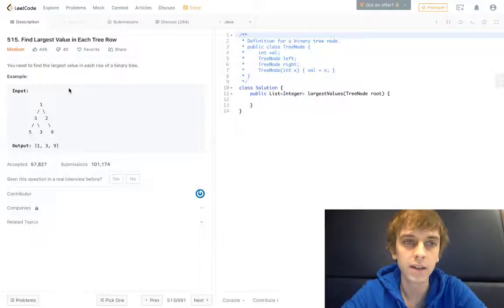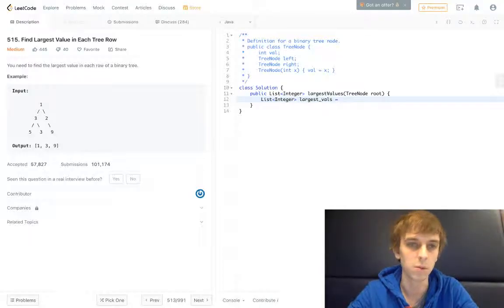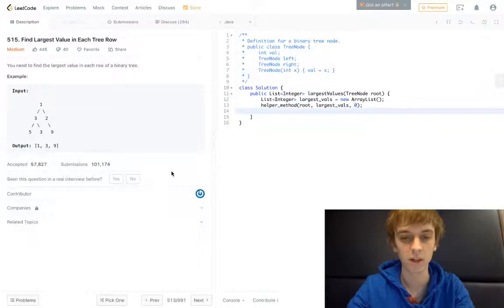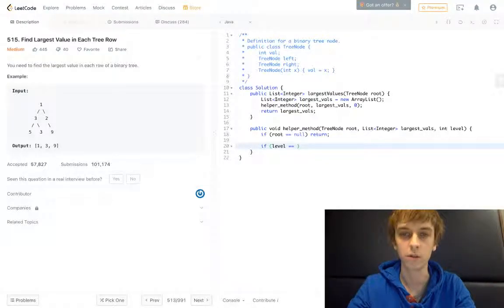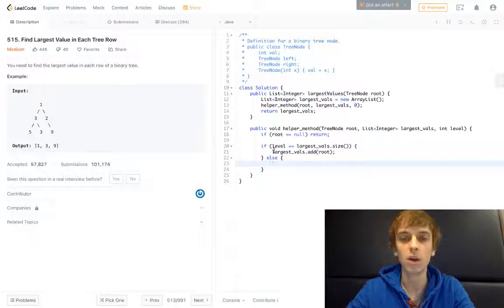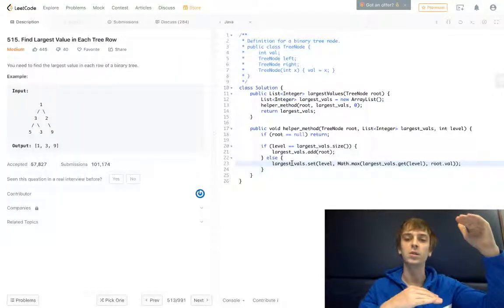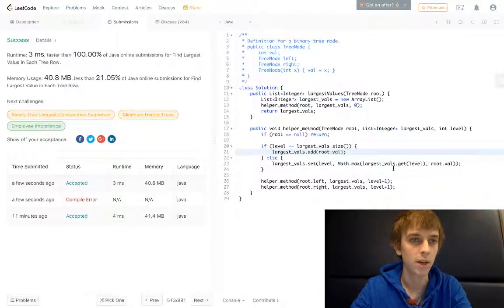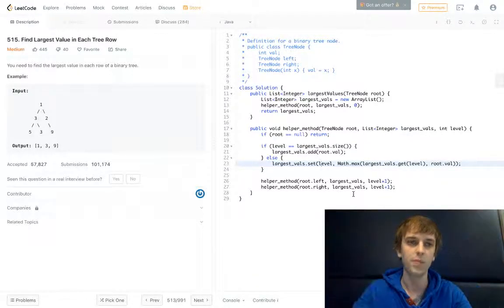LeetCode Find Largest Value In Each Tree Row Explained - Java